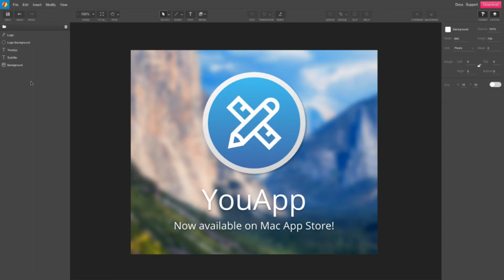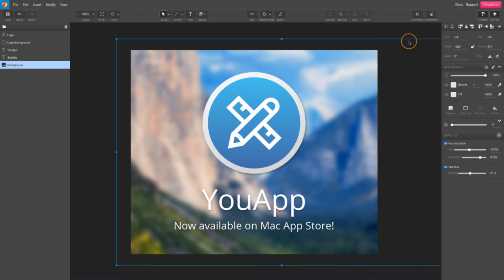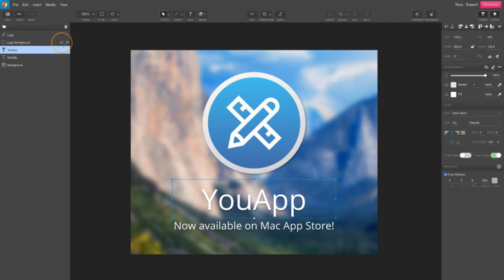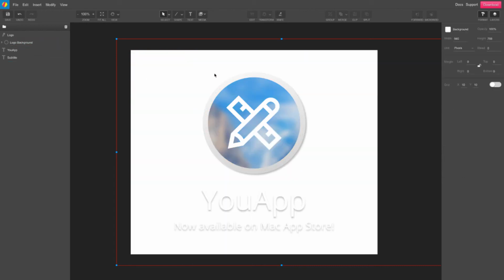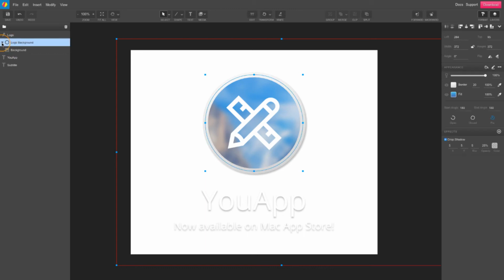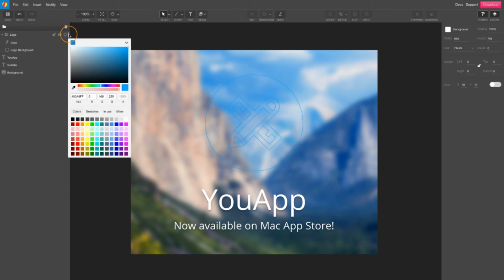Layering Options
Layers are the most important organisational feature in Gravit. Built in is the ability to stack objects in preferential order by dragging up and down the layers panels. Objects have the ability to be grouped, which allows groups to be stacked the same as way as single objects. When a design becomes visually complex, unnecessary objects can be hidden from view, including entire groups.

Gravit is a professional web-based design tool for designers and non-designers alike. It offers all of the professional features a designer could need and an easy-to-use interface that guides non-designers through. Unlike other software in the market, Gravit runs strictly on the web. Design from anywhere and any device without the need to install any software or apps.